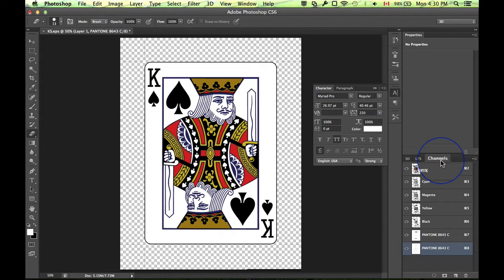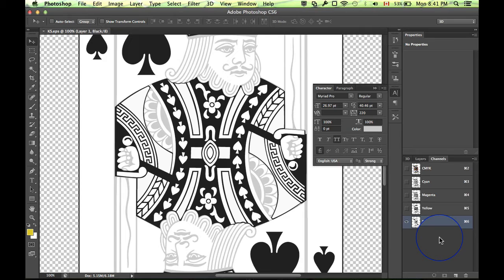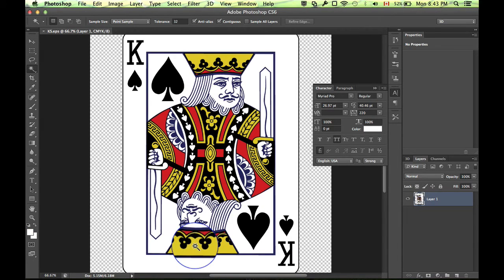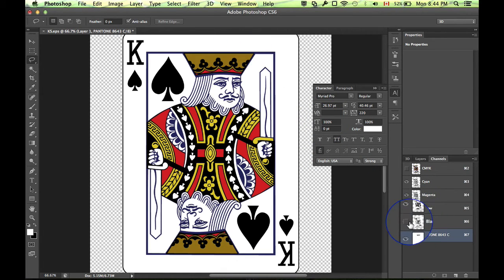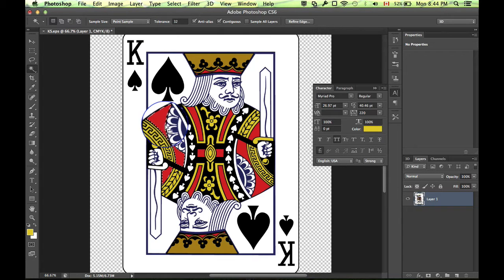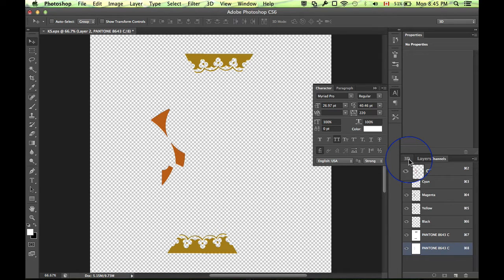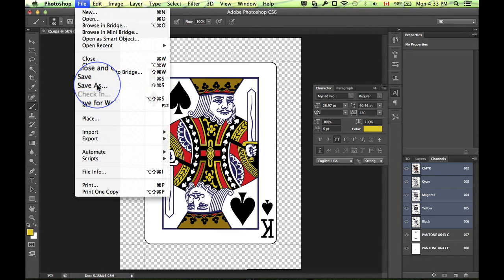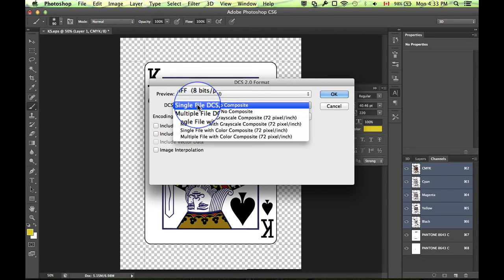Photoshop CS6 Spot ColorChannels Tutorial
Learn how to use Photoshop's spot colour channel tool to create press ready embossing, metallic or pantone color layers.